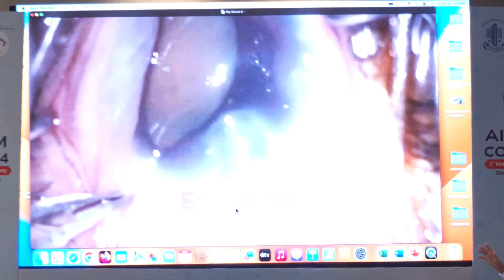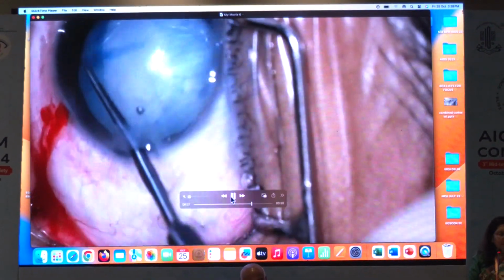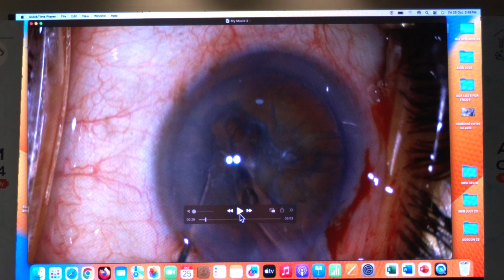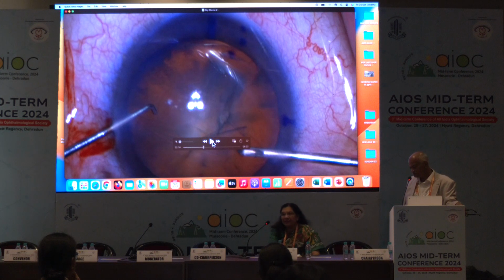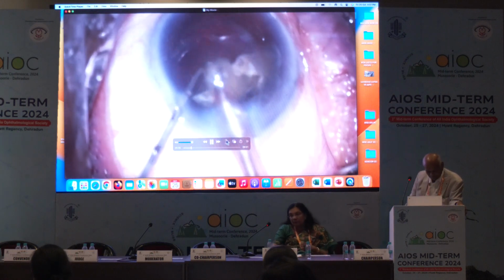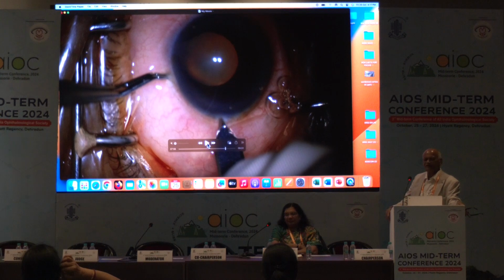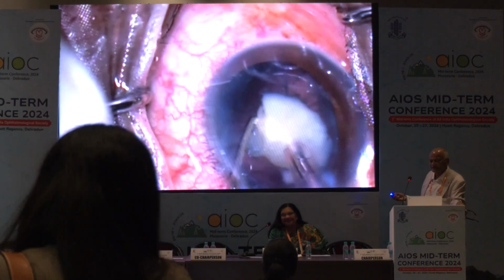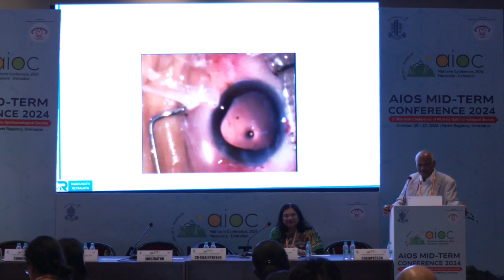AIOCMT3 2024 - GP90 - What will you do Next ?